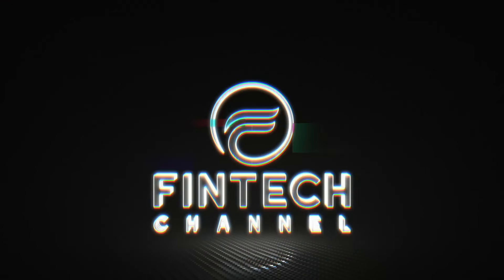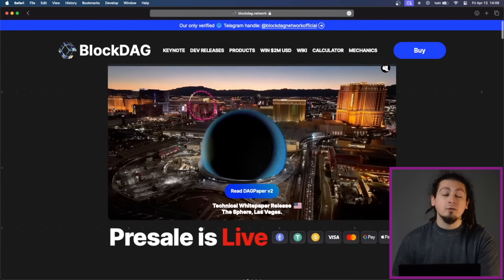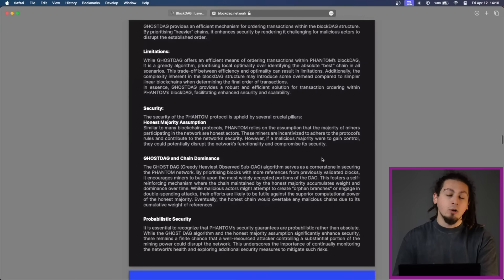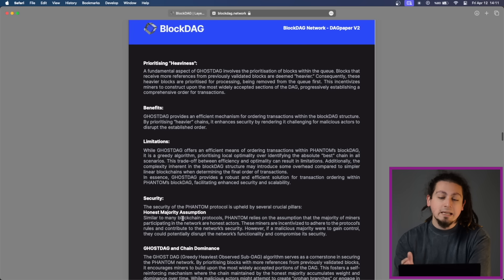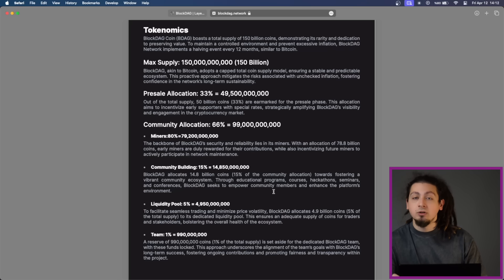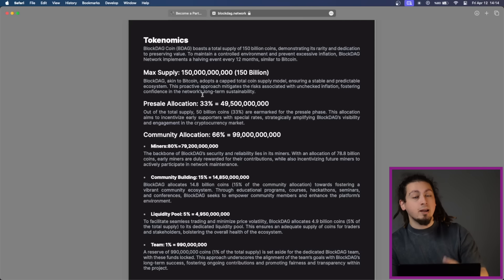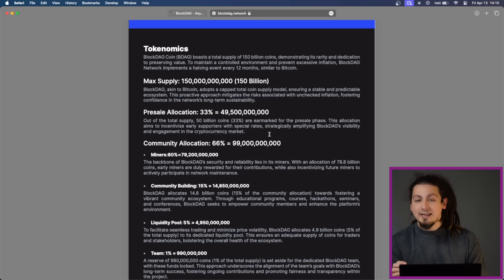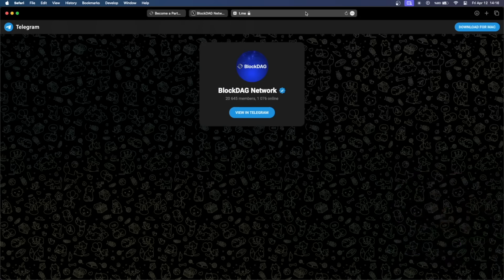BlockDAG Whitepaper Release: Reshaping the Landscape Beyond Ethereum & Cardano!"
The much-anticipated Technical Whitepaper from BlockDAG has finally been released, unveiling it's plans to redefine blockchain standards. Watch and understand why analysts are buzzing with predictions of a 20,000x ROI, making it the talk of the town. To celebrate this monumental release, BlockDAG has made a spectacular impression on the Las Vegas Sphere.